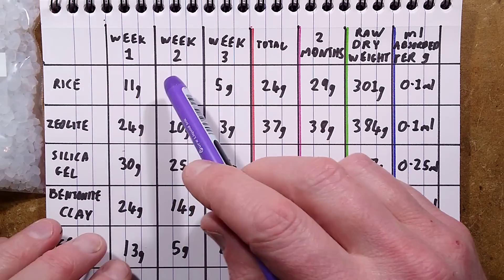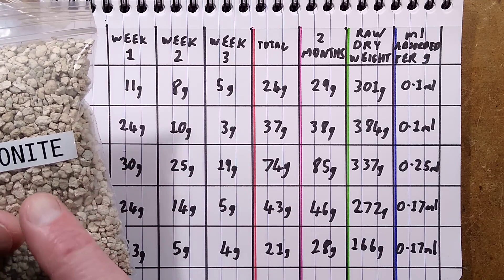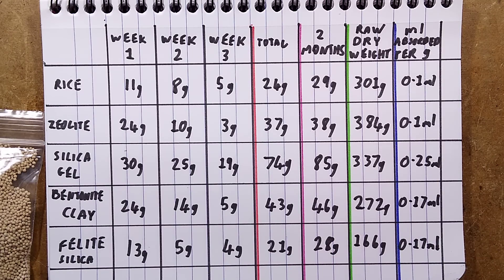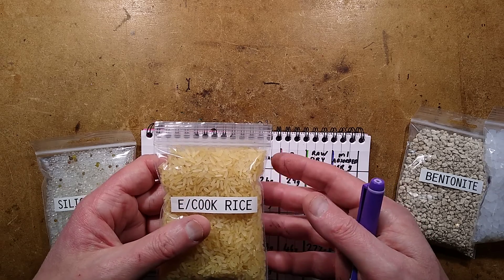Five desiccants - two month test with full results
This was a LONG video to make.  But worth doing.

Note that the filled pods were dried at a maximum of around 90C due to the way the drying system works.  It would have been better to have a system with metal containers and a higher drying temperature.  But the results are still worthwhile.

Biggest surprise was the traditional cat litter (probably bentonite clay), which performed very well.
Biggest disappointment was the zeolite.  I was expecting higher adsorption.
The rice performed pretty well for. rice. And definitely smelled the nicest when being dried.
Another worthwhile test would be to see how low the desiccants can pull humidity in a sealed enclosure.

Note that desiccants like this are not designed to dry entire homes.  They are for keeping the contents of small enclosures dry, with the recharging (heating to drive the moisture back out) being done in a room.  The 1kg (2 pound) packs do a good job of keeping car interiors free from condensation damage if the packs are dried out regularly.